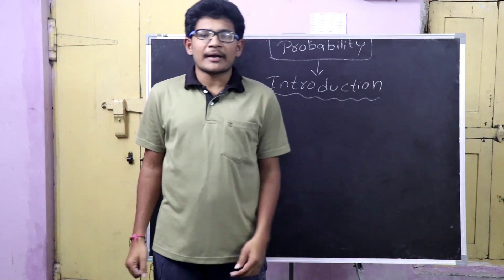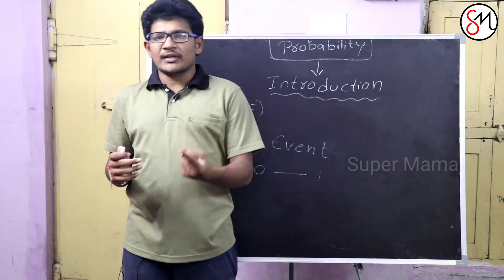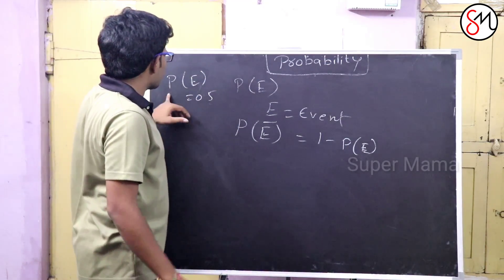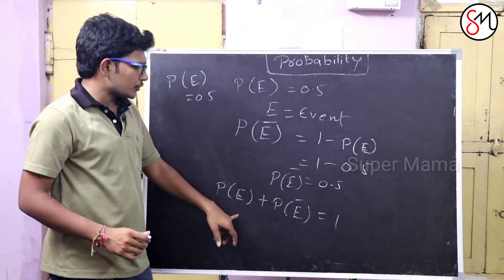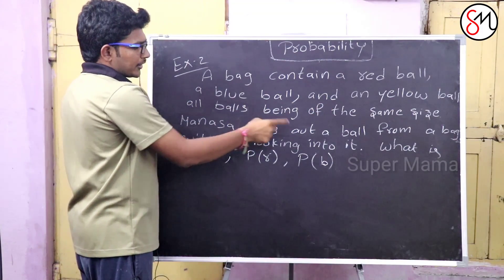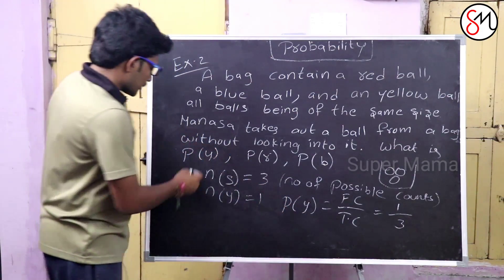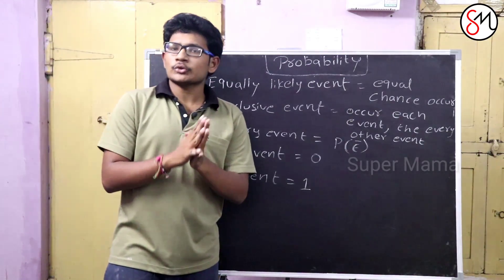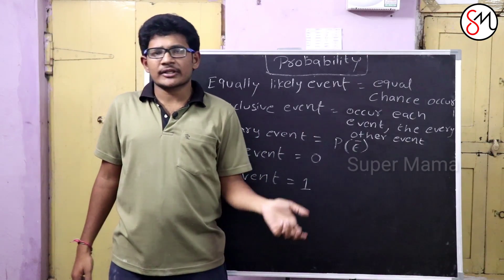Probability Introduction In Telugu For Online Clasees in Ap and TS | Super Mama | Ganesh